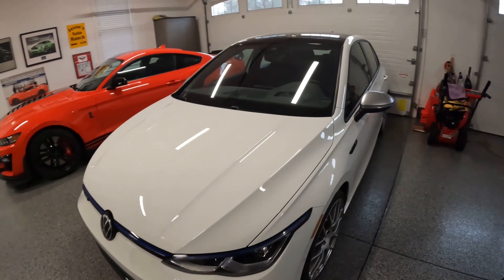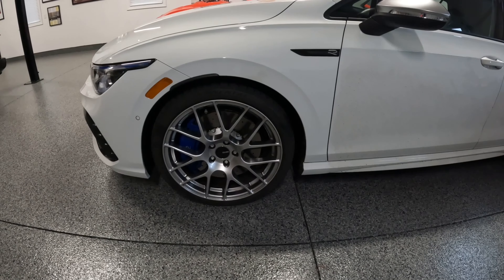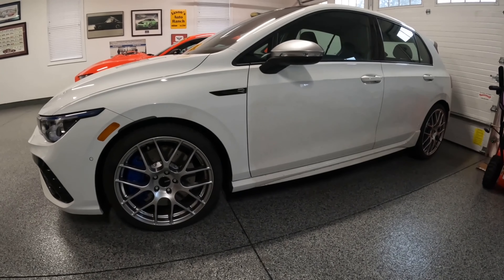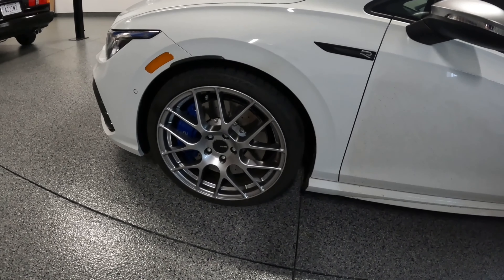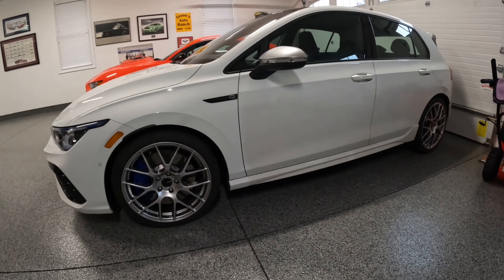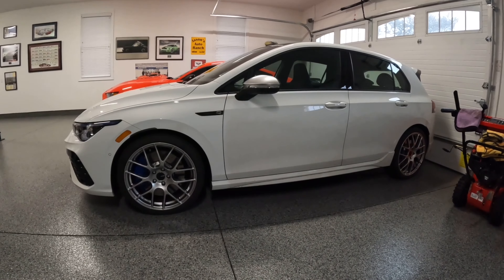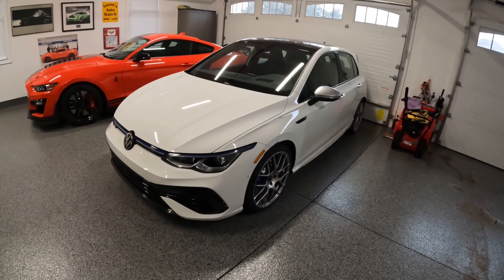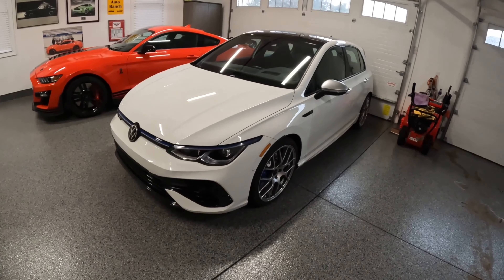Mk8 Golf R Update: My New All Weather Wheel & Tire Setup. Review of Enkei Raijin wheels & DWS06 Tire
Today at the Auto Ranch, we review my all weather wheel and tire combo purchased from Tire Rack and installed by their mobile installation service. I talk about the wheels and tire combo I chose and why. The Tires are Continental Extreme Contact DWS06 Plus All Season Performance Tires. Probably the best rated AS Performance Tire currently available for a reasonable cost. This setup allows you to choose one wheel and tire instead of having to switch them out twice a year and not give up a ton of performance in the warm and cold weather. Plus, if you sell your OEM wheels and tires, the upgrade will not cost you much.